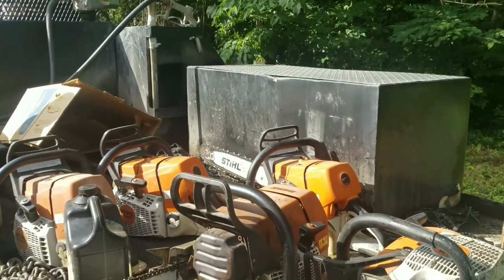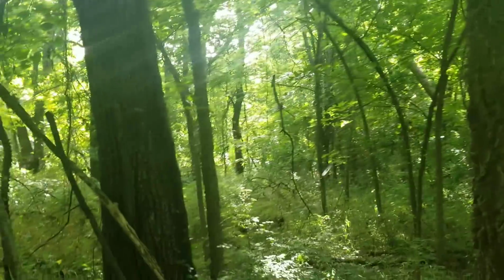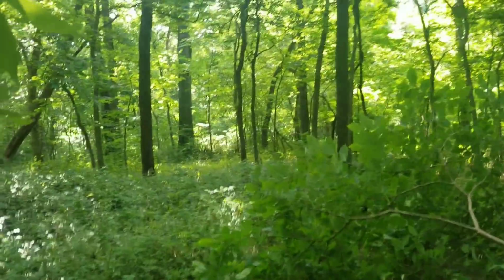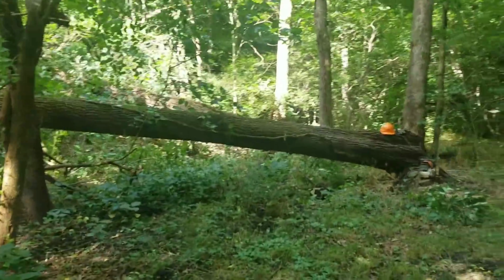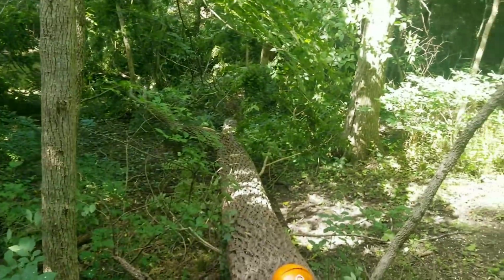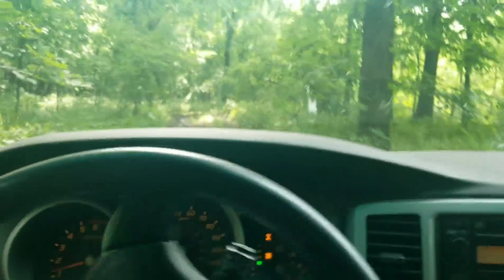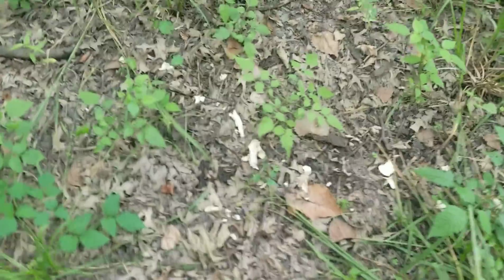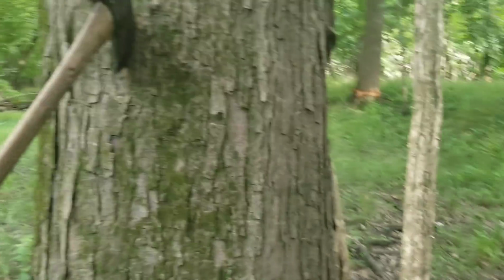Starting July off hot